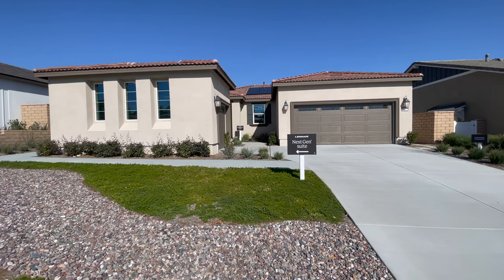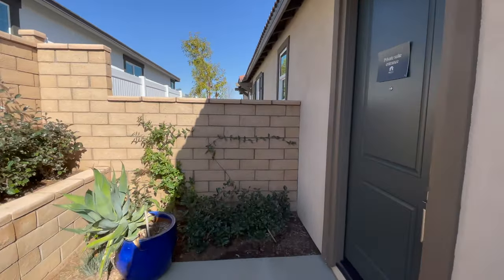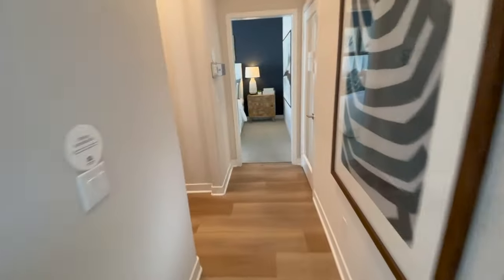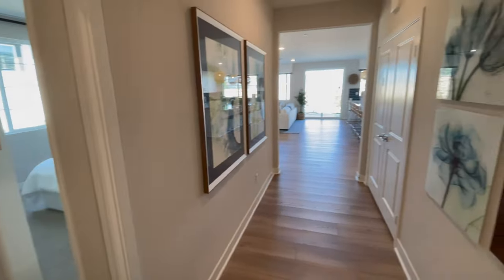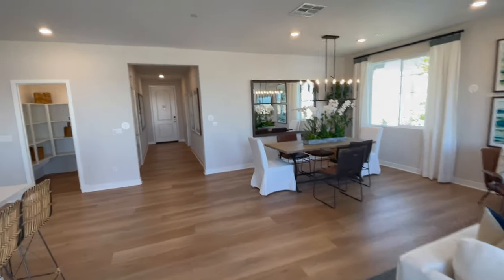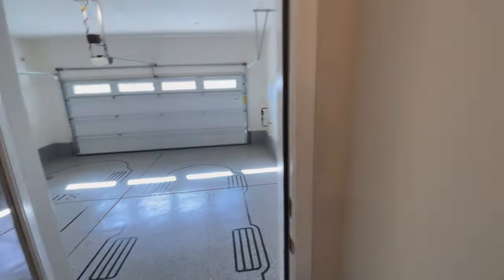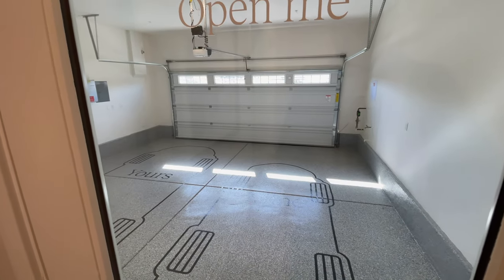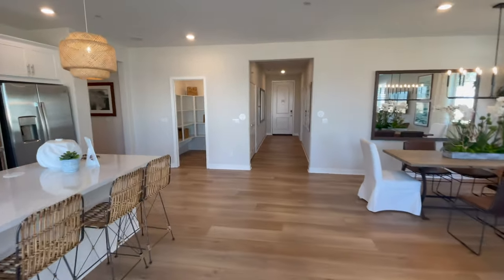Menifee Next Gen Home For Sale - Ridgeline - Lennar - $614k+ - 2,434Sqft - 4bd - 3 Bay Garage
You want to buy a home, but don't want to spend all your money on doing upgrades and fixes? New Build would be the way to go.
Trying to find your dream home can be stressful but going Brand New can help alleviate that stress. You are in charge from the beginning with what upgrades and features you would like in your home without the stresses of fixing your home after moving in.

City: Menifee CA
Lennar Homes - Ridgeline - Residence Three
4 Bed
3 Bath
2400+ Sqft
$614K+

Steven Vidal - Realtor
Trillion Real Estate - DRE: 01957615